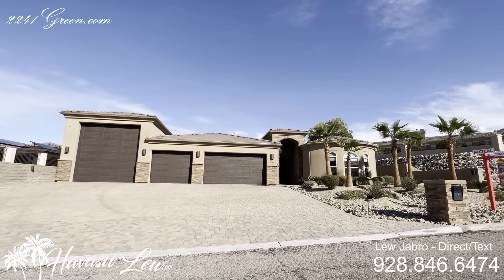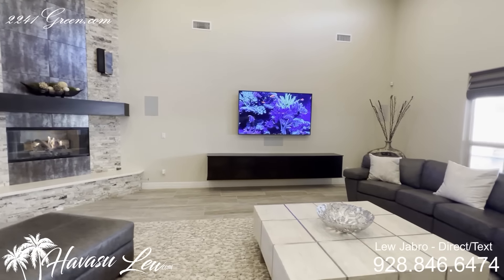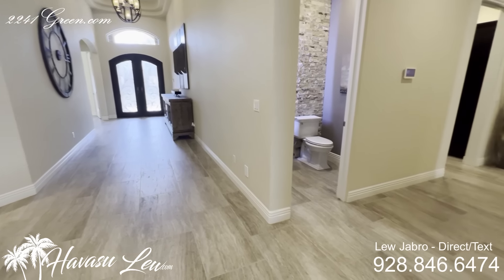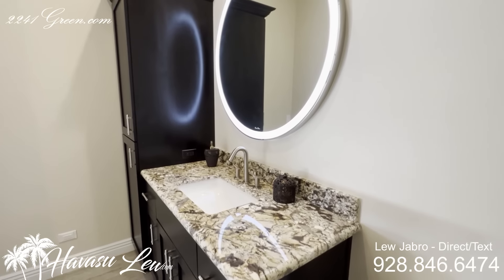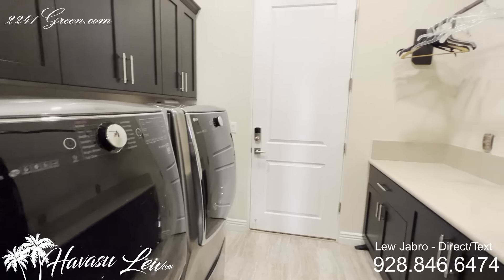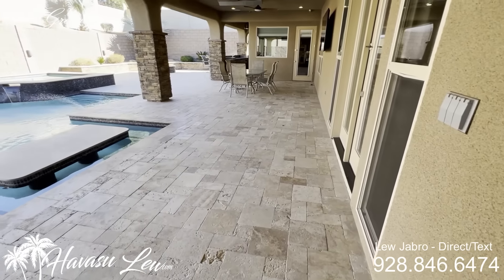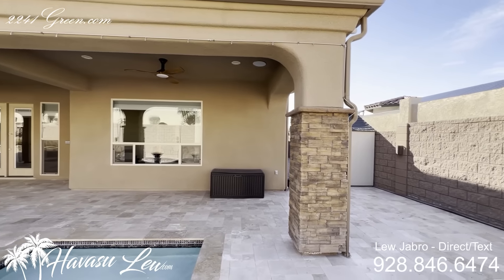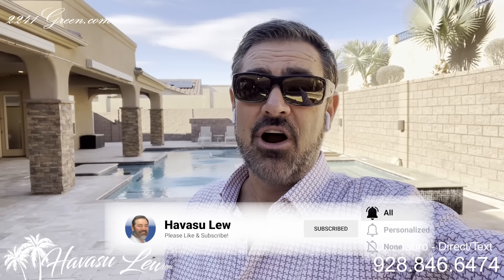Lake Havasu Luxury RV Garage Pool Home in The Residential Estates 2241 Green Dr MLS 1024406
4/5 custom RV garage pool home in the Residential Estates with full paver drive and entryway, double arch wrought iron 8’ front doors, soaring 18' ceilings, expansive chefs kitchen, 3 master suites + Casita, custom 10' deep pool and "party sized" travertine margarita table, fire features, outdoor kitchen, Bar and BBQ area, 3 car garage with 30'/35' bays and 8' doors + 62.5’ RV Garage with 14’ door, custom Lava Flow metallic epoxy floors and central A/C...